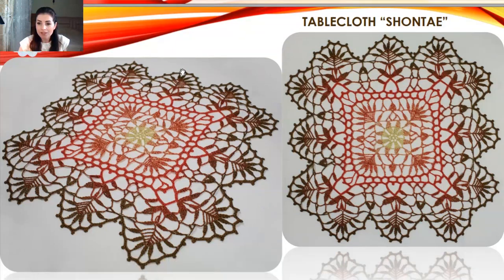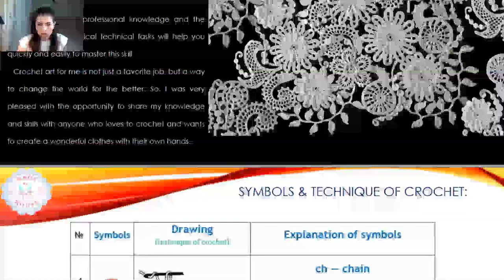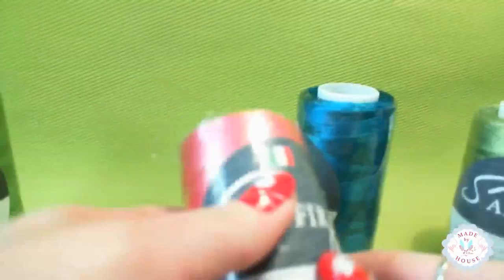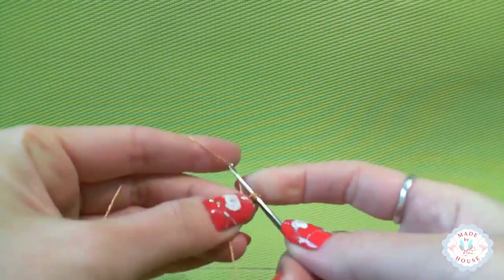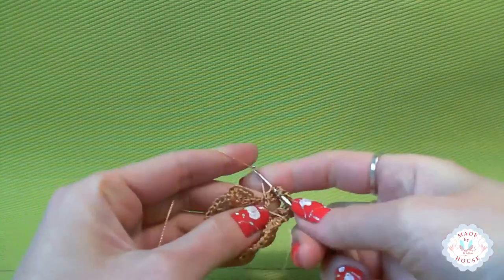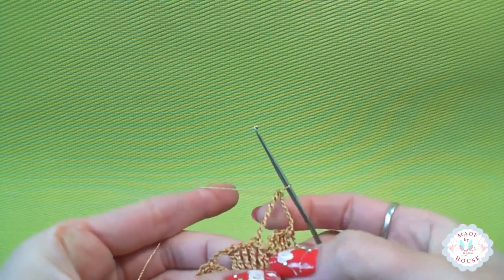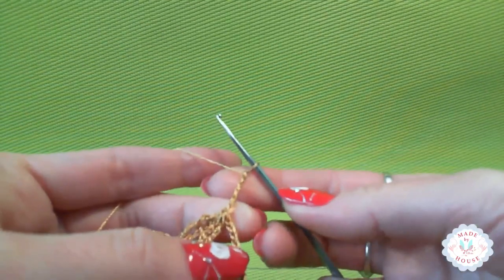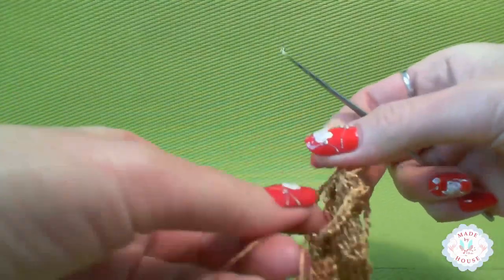Crochet square tablecloth "SHONTAE". Most gorgeous crochet lace. Crochet tablecloth - part #1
- CROCHET CLASSES ONLINE with designer Julia Tushnicka from Ukraine, founder of JThouse Crochet School

This is the first lesson on how to crochet square tablecloth "SHONTAE".
By this pattern you can create a gorgeous crochet square tablecloth with a smooth transition of colors. Also you can make a monochrome crochet tablecloth. This interesting scheme was taken from the internet and it was adapted by the JThouse Crochet School.
I made this crochet square tablecloth from my favorite yarm "Italian Viscose". I created two tablecloths. One was made with a smooth transition of colors, and the second one was made from white yarn "Italian Viscose" that is perfect for crochet tablecloths. This yarn you can order at JThouse Yarn Store.

- FREE Crochet patterns GROUP on FB

- JThouse School: find out about all crochet courses created by JThouse Crochet Scchool at our main site

Time codes:
00:00 - general information about the crochet tablecloth "SHONTAE"
00:06 - about the FREE crochet patterns group on Facebook
04:38 - about my favorite yarm "Italian Viscose" and JThouse Yarn Store
06:56 - making the first 3 rows of crochet tablecloth "SHONTAE"
45:50 - final words about the first lesson of crochet course "Tablecloth SHONTAE"